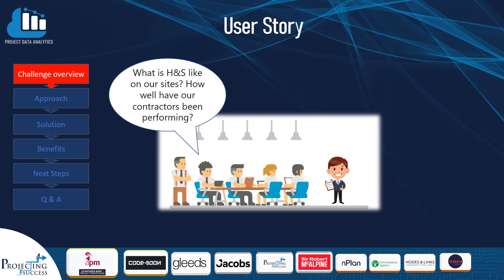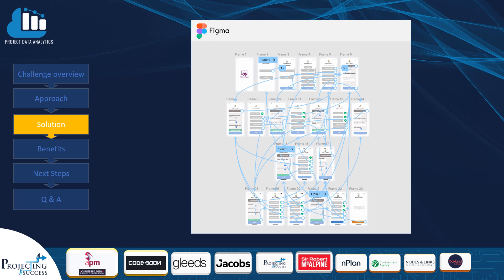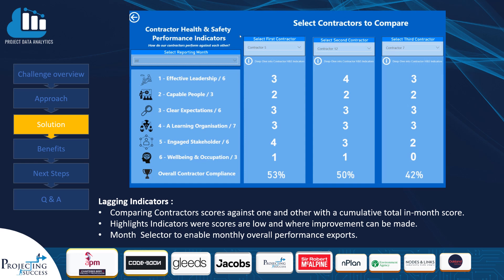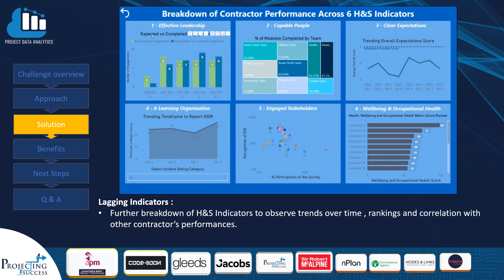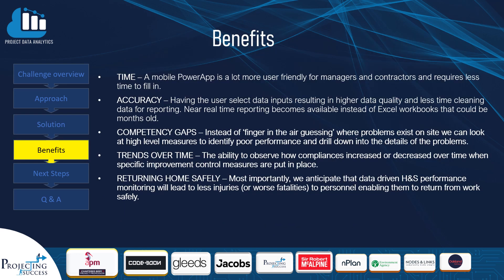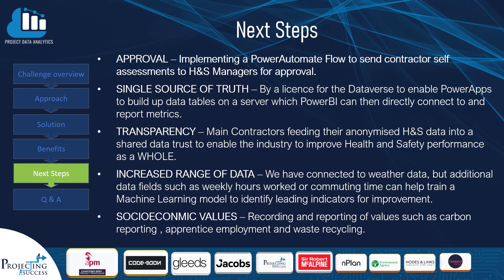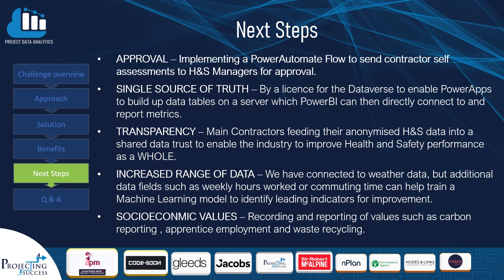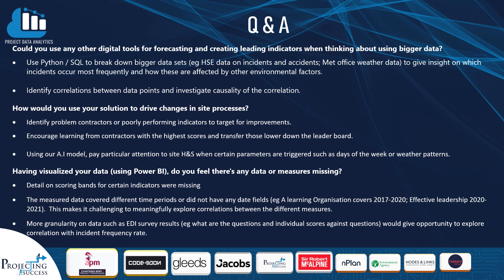(1st Place) Challenge 2B: Managing Performance Indicators for Sub-Contractors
Challenge Overview:
This challenge is about creating an application to manage contractors Health and Safety Performance Indicators. The goal is to allow and encourage contractors to achieve the highest health and safety standard they can. With more clear data analysis and insight we can start projecting the success and failure of initiatives and help to ensure that everyone remains at the highest standard possible.

Problem Statements:
I want to collect sub-contractor self-reporting through an easy-to-use tool.

I want a dashboard that is capable of representing data collected from Audits and engagements, capable of being automated into a report on a monthly basis.

Skills:
• Power BI
• Power Apps
• Automated Reporting